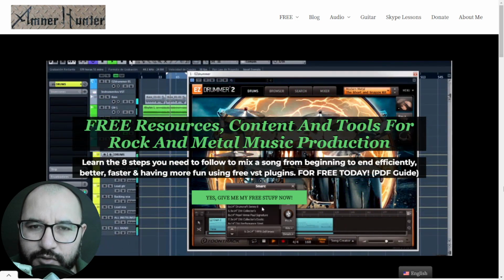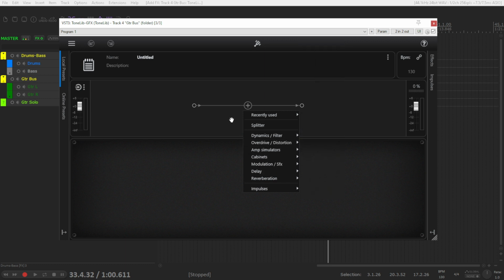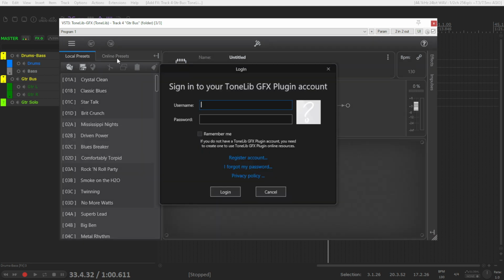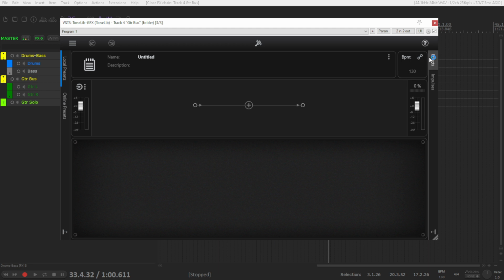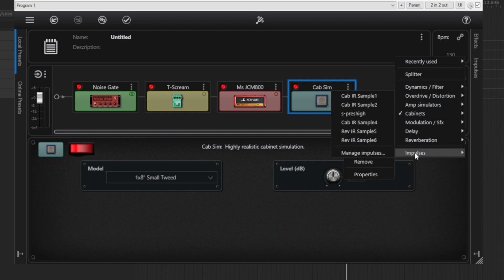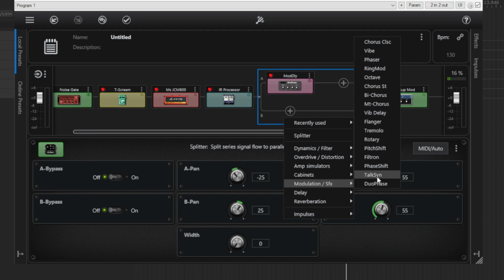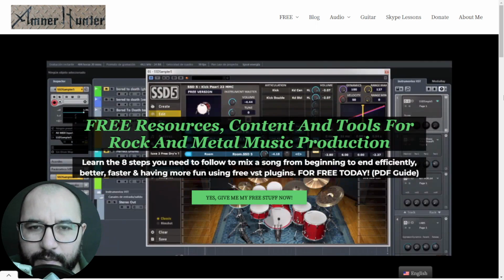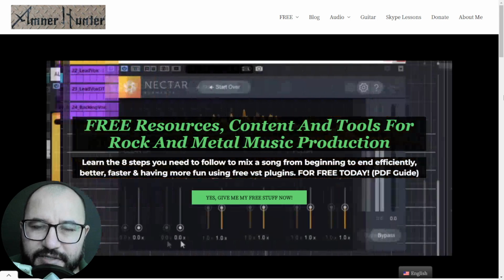TONELIB GFX: All in One Amp Sim & Multi Effect Guitar VST Plugin - Full Review, Playthrough & Demo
Tonelib GFX it's a vst plugin for all things guitar production available for Pc, Mac & Linux that includes more than 20 amps, cabs, impulses & all the guitar effect pedals you might think of.
In this video I walk you through all the features & controls to build a guitar signal chain, playthrough the different amps, effects & presets included & use it in a full mix in 4 different contexts.
Check it out & let me know what you think of the sound of this plugin.

- 8 steps mixing checklist using free plugins
- Home Recording #1 Law To Succeed Faster

0:00 Intro & about
1:02 Full disclosure
1:22 My FREE stuff for you
1:48 Main window
2:17 Preferences
2:50 General features & presets
3:56 Input & output
4:12 Stereo sound
4:53 Effecs & impulses
5:10 Building a signal chain
7:00 Some cool extra effects
7:48 All Amps playthrough
11:20 Cabs playthrough
13:05 Overdrive playthrough
13:55 Dynamics/filters playthrough
15:05 Modulation/Sfx playthrough
16:44 Some presets playthrough
18:26 Bass sound
19:33 Full mix acoustic
20:08 Full mix clean
20:43 Full mix heavy rhythm
21:21 Full mix heavy lead
21:51 Your opinion on this plugin
22:09 My FREE stuff for you